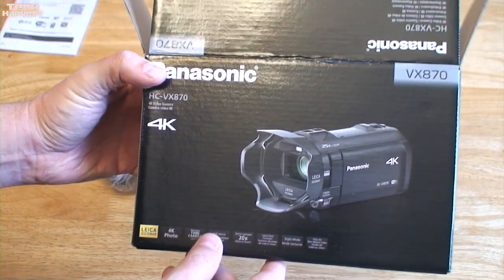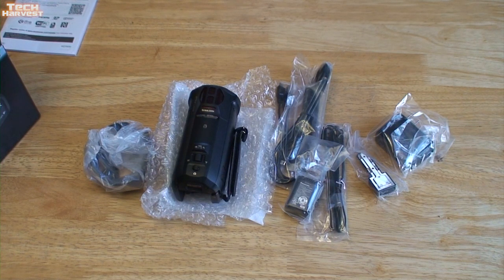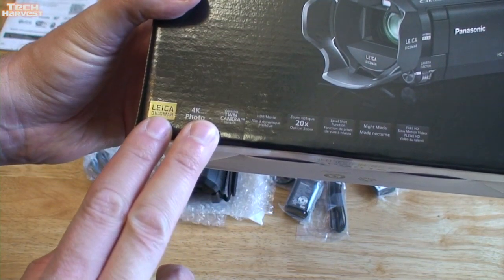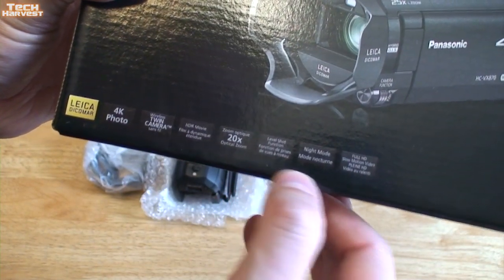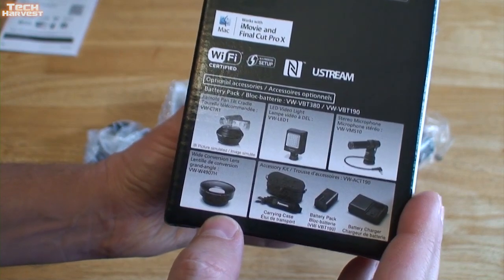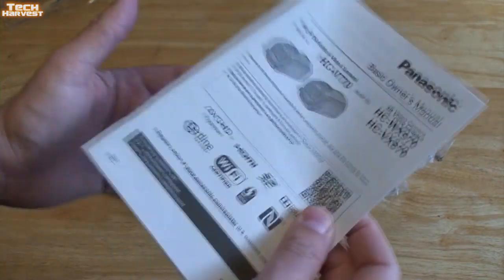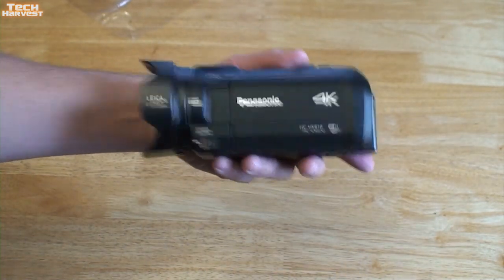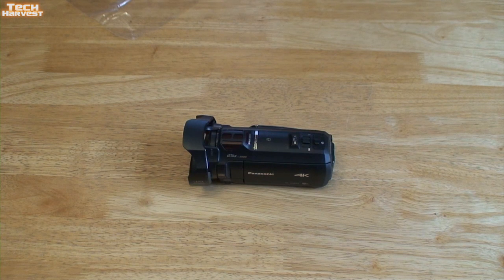Panasonic 4K Ultra HD Flash Memory Camcorder HC-VX870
Google+: TechHarvest
PlayStation Network ID: TechHarvest